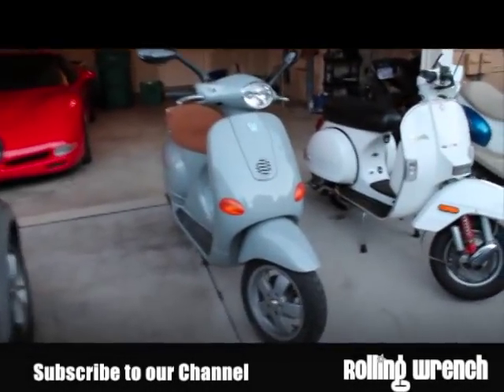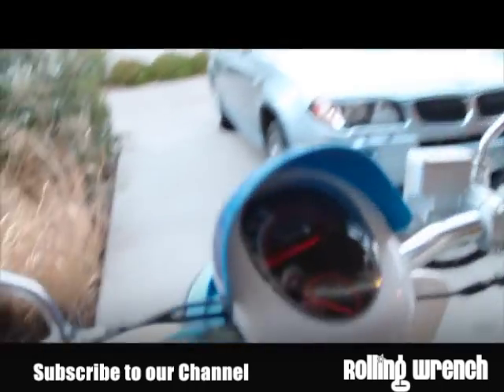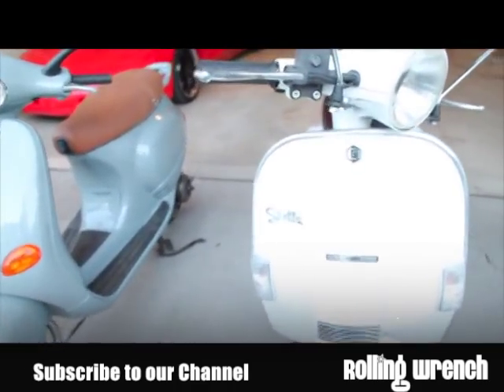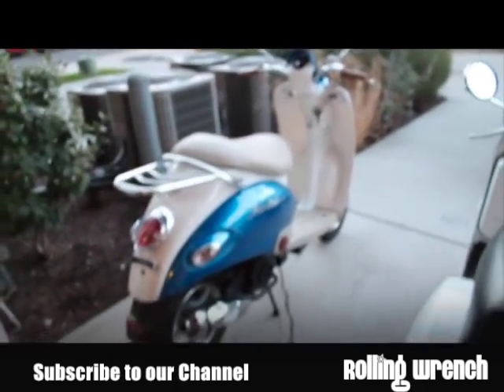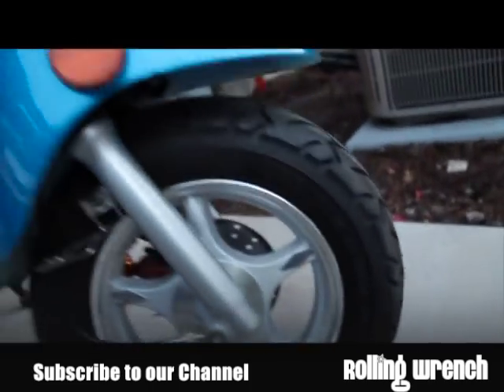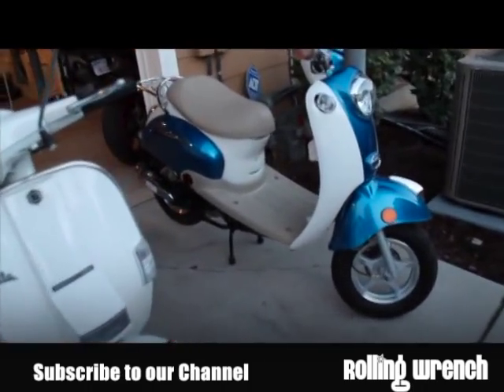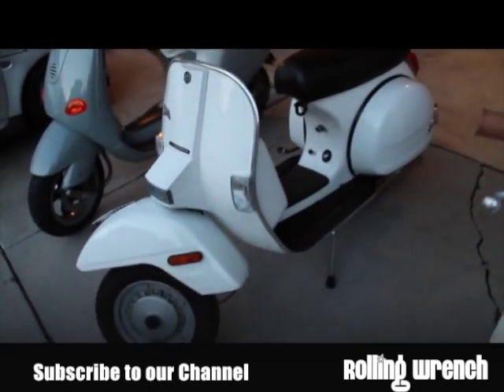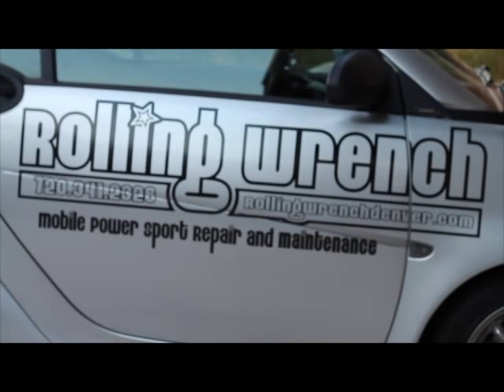How to buy a scooter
Rolling wrench will describe the differences between a entry level Chinese scooter and a top of the line Vespa. Or if you need parts or service for you motorcycle atv or scooter and live in colorado, visit our web